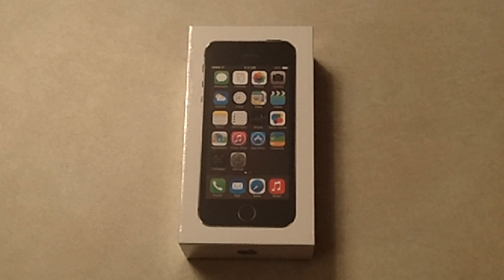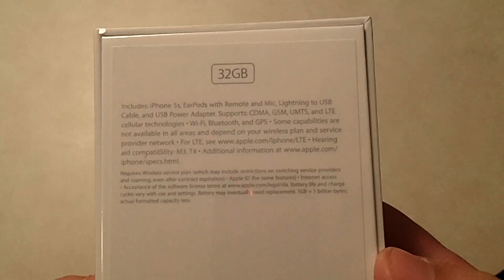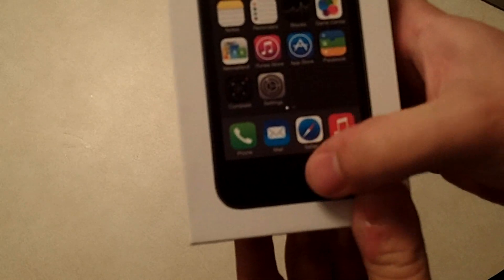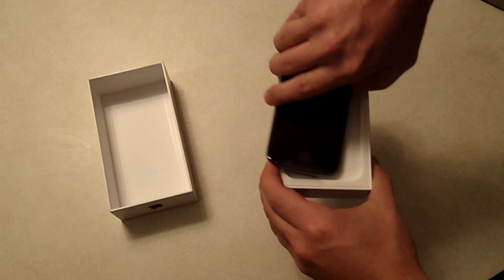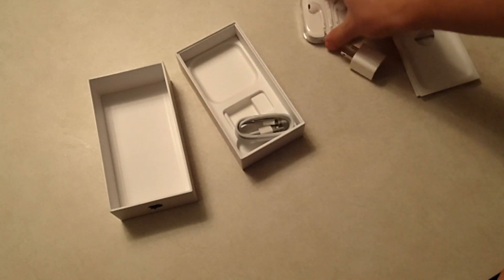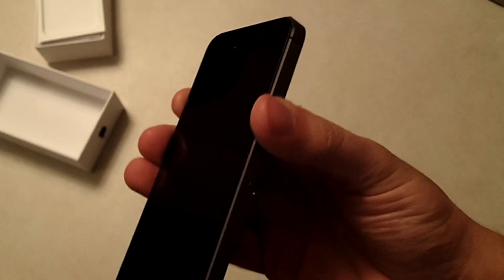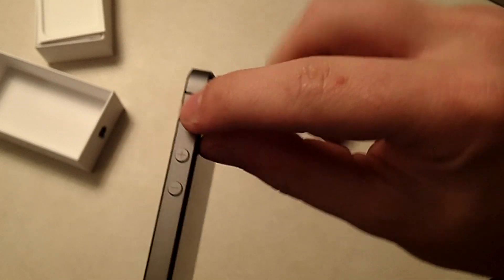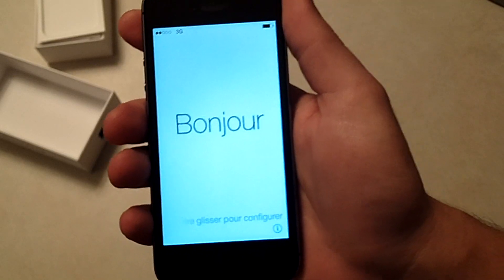iPhone 5s unboxing (Sprint 32GB)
Unboxing of the iPhone 5s in Space Gray. It is for the Sprint network, the 32GB model. I hope you enjoy. Like for the iphone 5s!